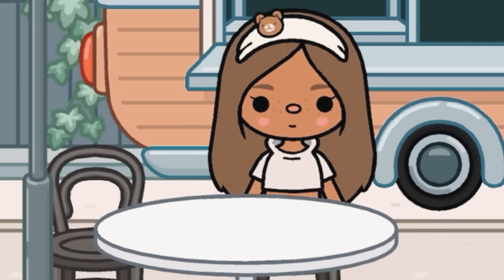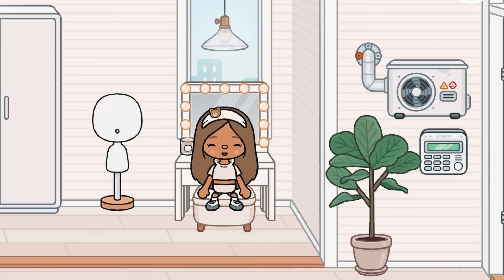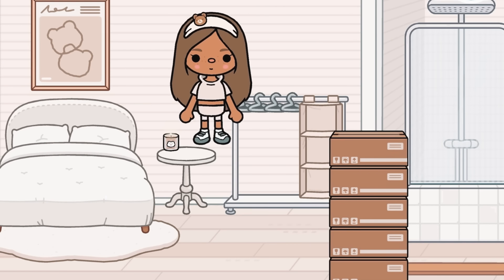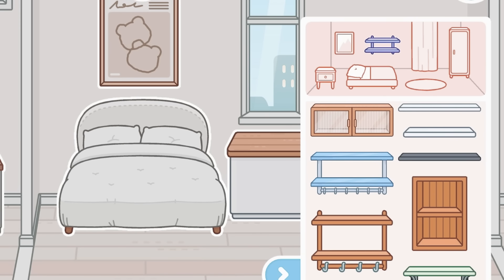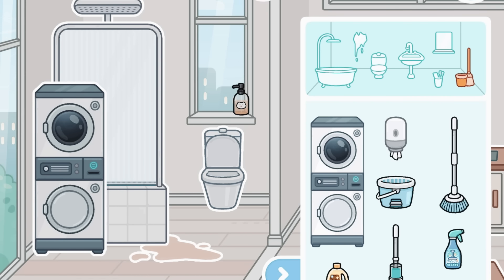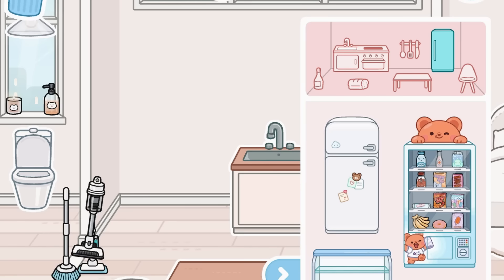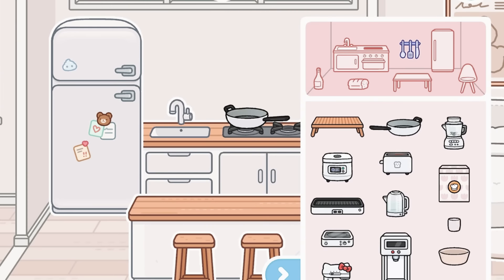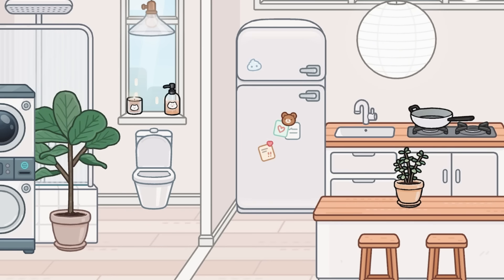apartment update in toca world *neat street apartment* | with voice | toca life world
hi everyone ᰔ

what filter do you use? I use seychelles by bonnie cee on the app colourtone
what do you use to edit? capcut pro
can I copy your world? of course, just please give credits if you post it

what grade are you in? junior in highschool
why do you post this? I make content for kids who enjoy roleplay games, it makes me happy that I’m making others happy